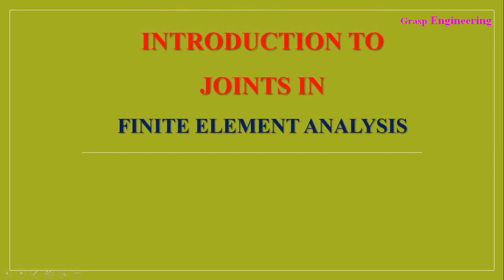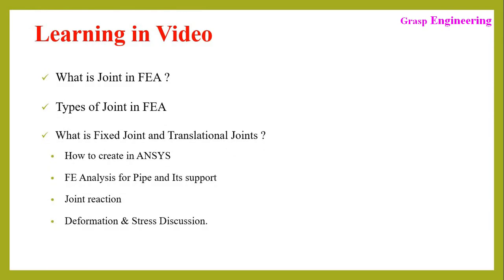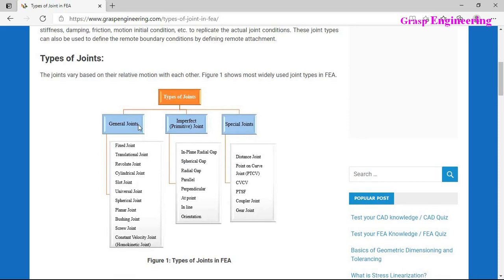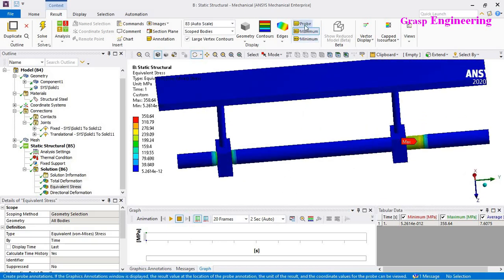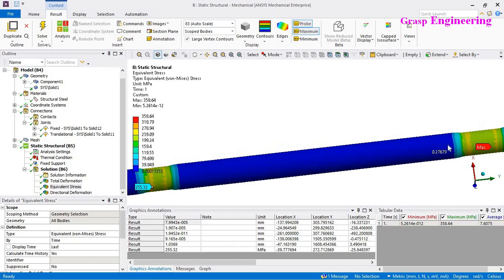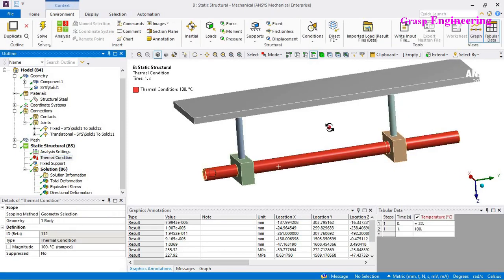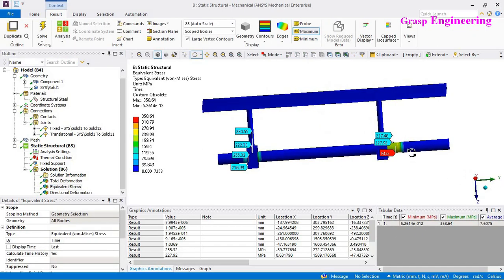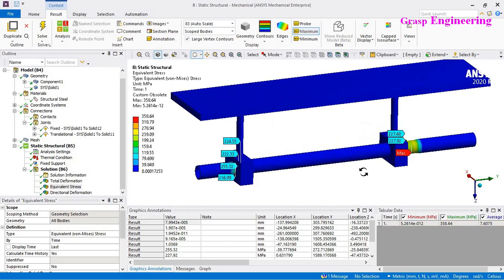Types of Joints in FEA # Fixed and Translational Joint # Pipe Analysis In ANSYS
This video explains the different types of joints in FEA, what is fixed and translational or sliding joint in FEA. It also explains the pipe and its supports analysis by providing fixed joint at one end and sliding joint at another end. It presents how to extract the joint reactions using ANSYS